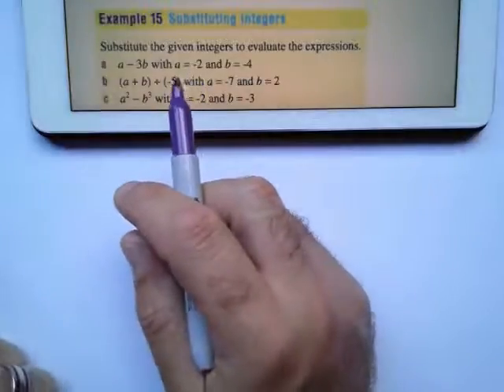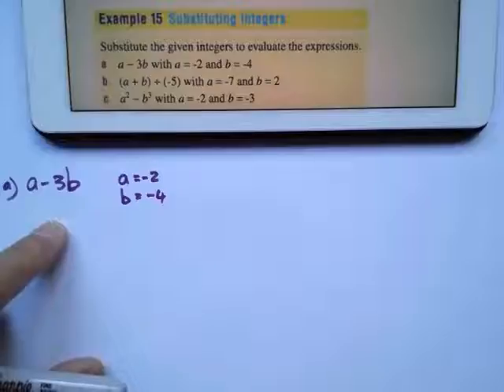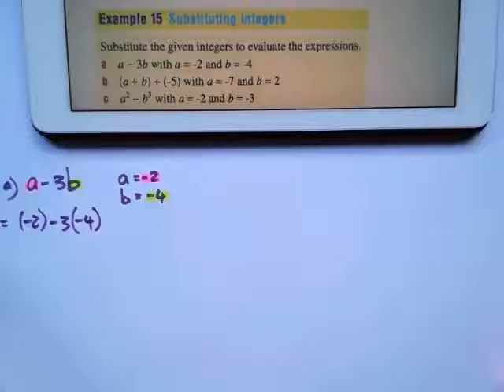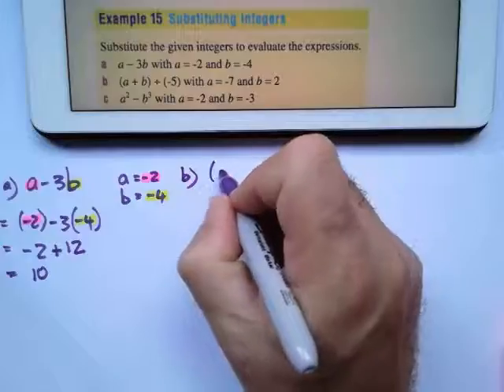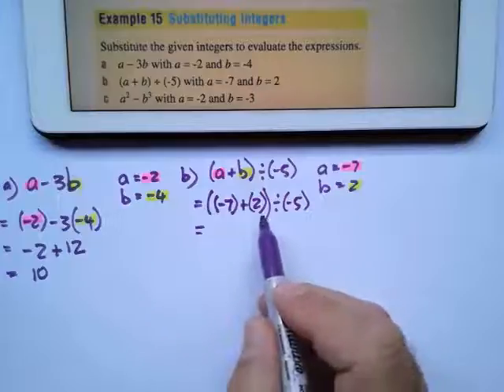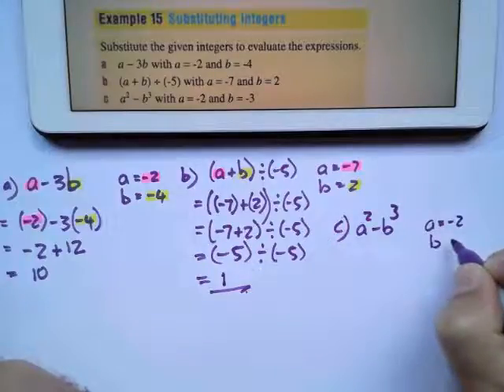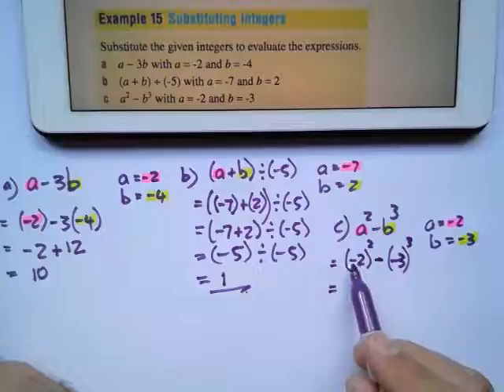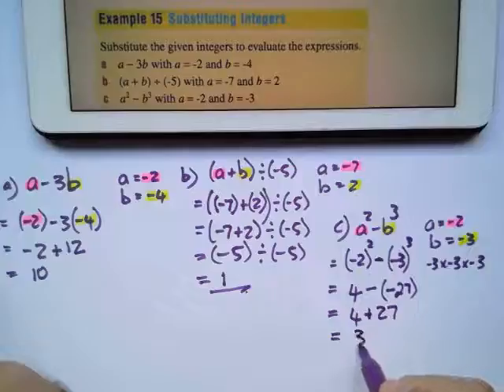8:1 8:c:WE15:Substituting integers